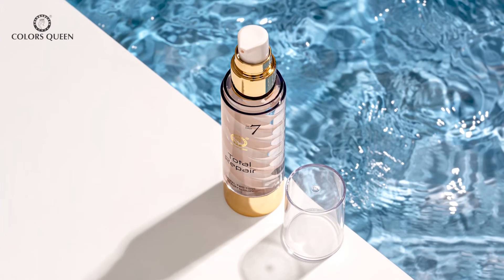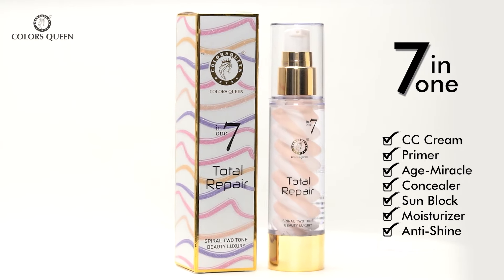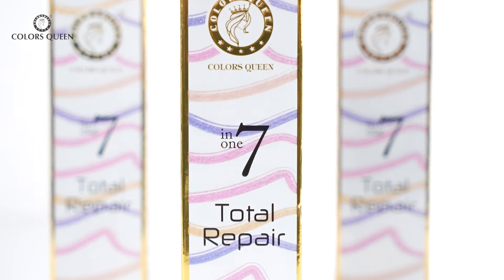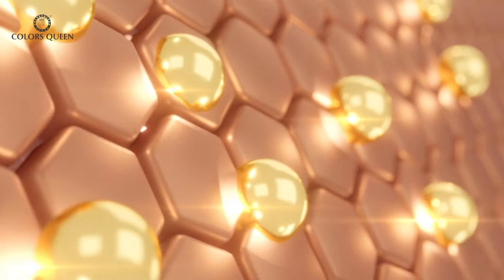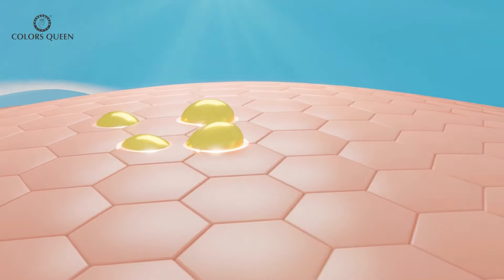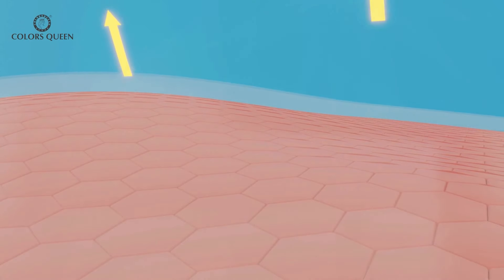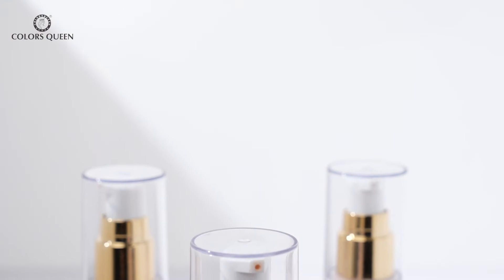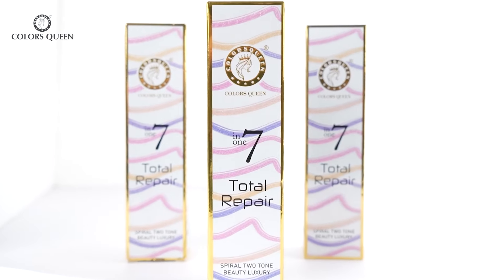Introducing 7 in 1 Total Repair Foundation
7 in 1 Total Repair foundation by Colors Queen has all the components which are required for base makeup including:
- CC Cream
- Primer
- Age Miracle
- Concealer
- Sun Block
- Moisturizer
- Anti Shine

This foundation is easy to carry and provides Full-Coverage, Blend-Ability, and is available for every Skin Tone.